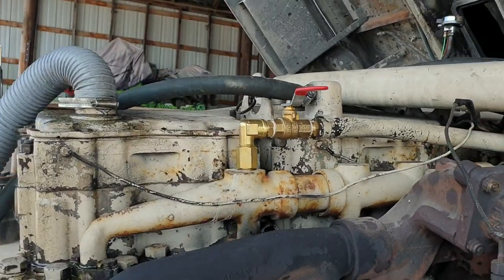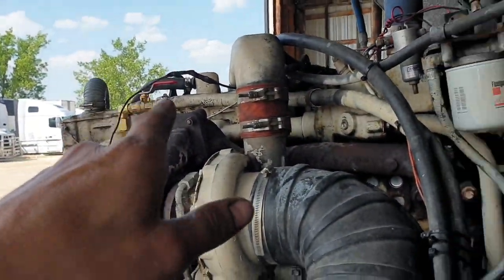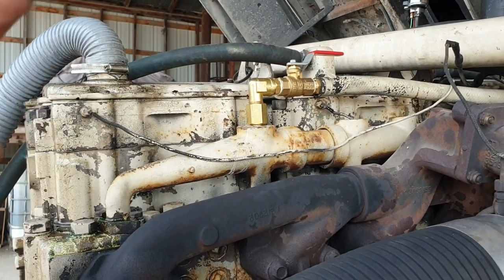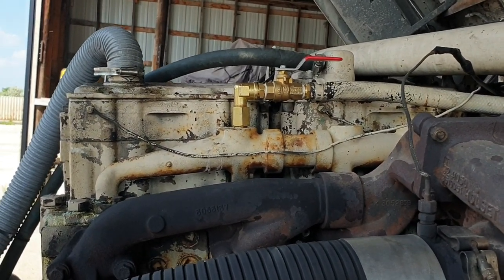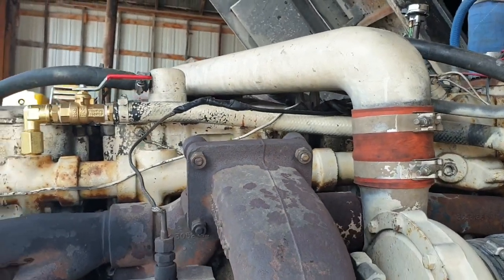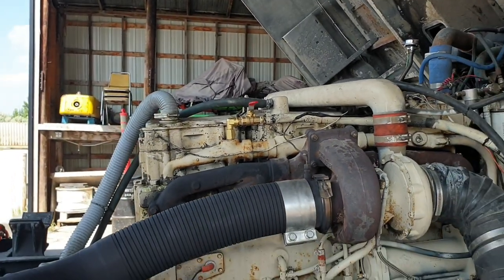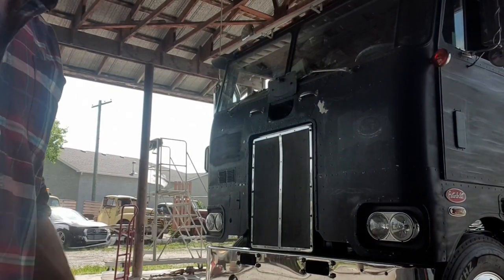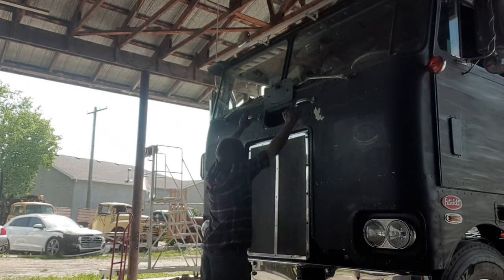installation of a shut off tap for heat / cold 1978 peterbilt 352 pacemaker.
the title describes it best !!